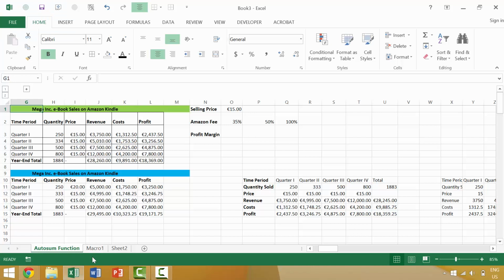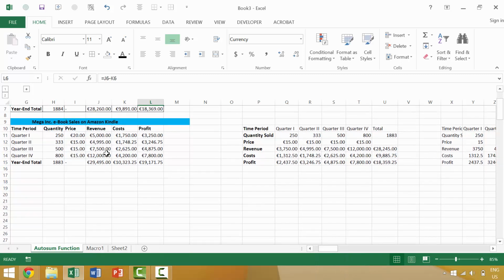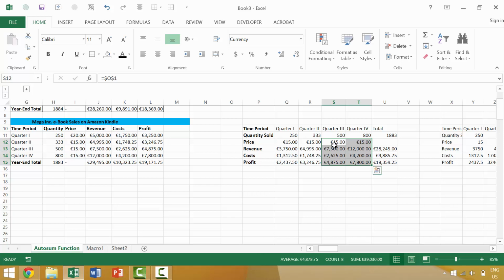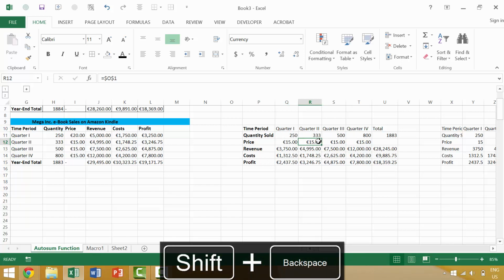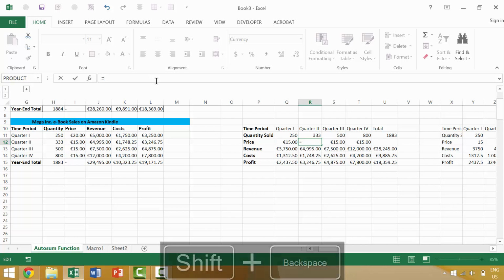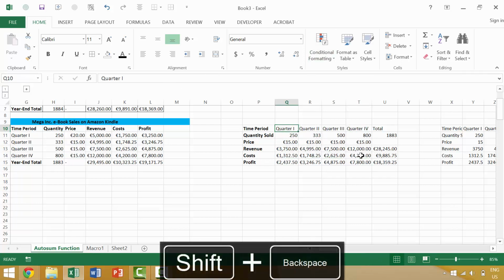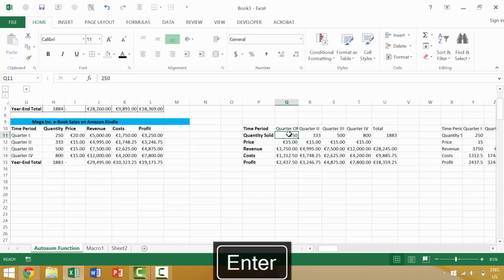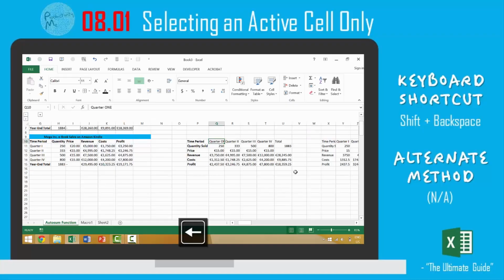Excel Tutorial #91: Selecting an Active Cell Only (Shift + Backspace)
We’ll cover how to select only the active cell within a Microsoft Excel worksheet; we’ll do so by focusing on the keyboard shortcut Shift + Backspace.

Cheers,